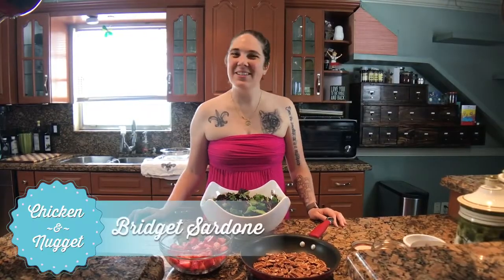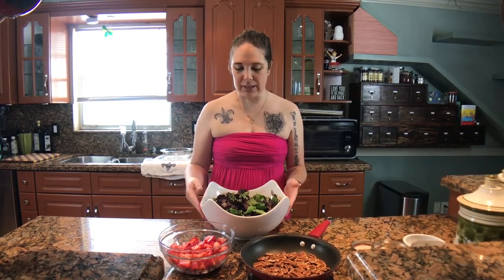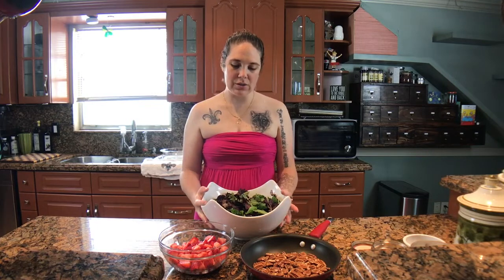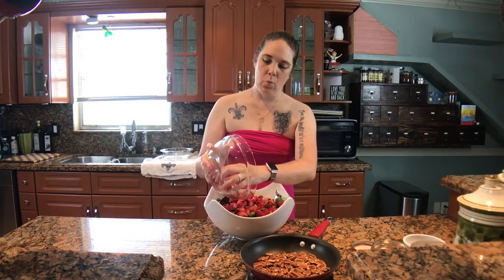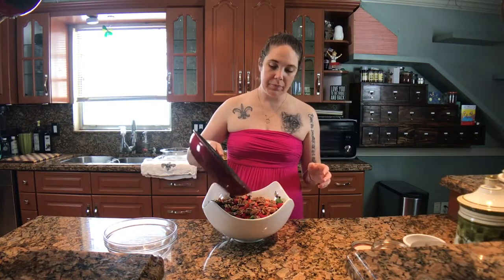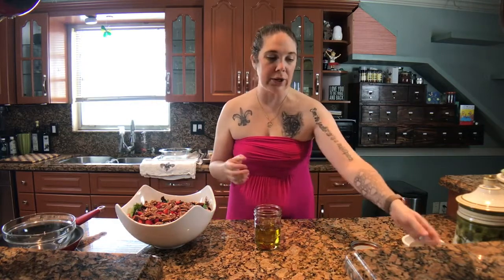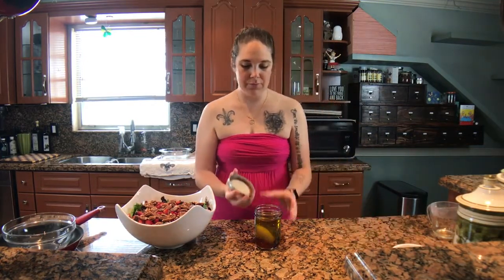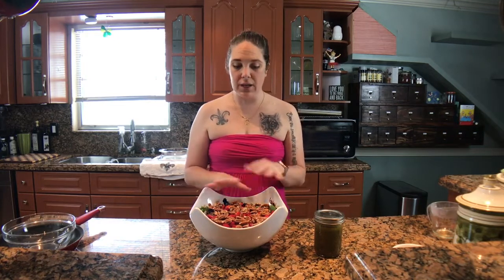Brunch Toasted Pecan Salad